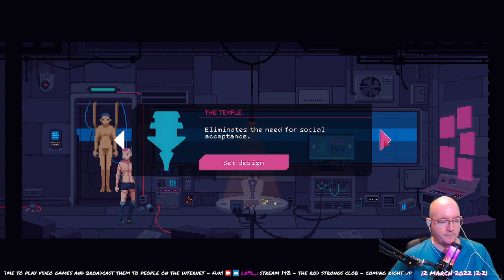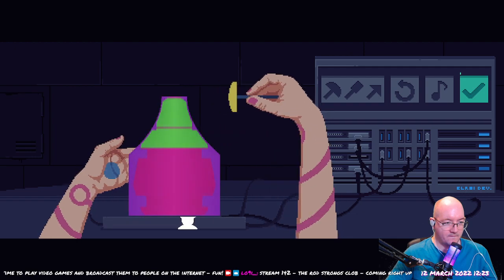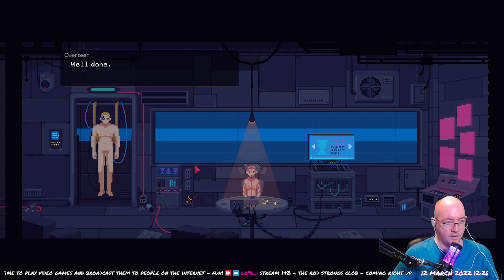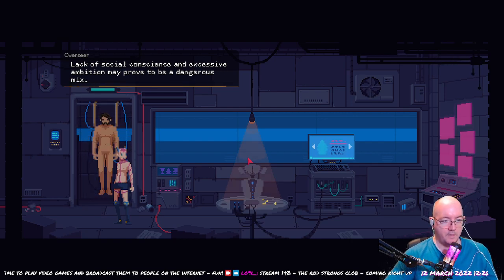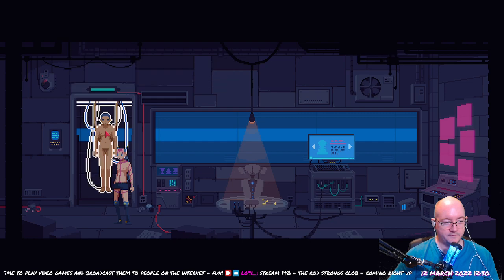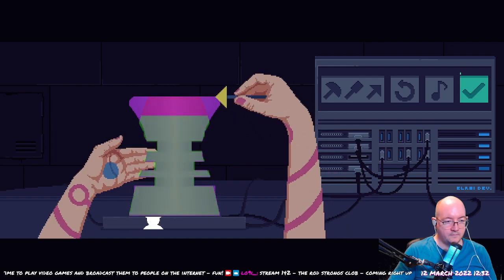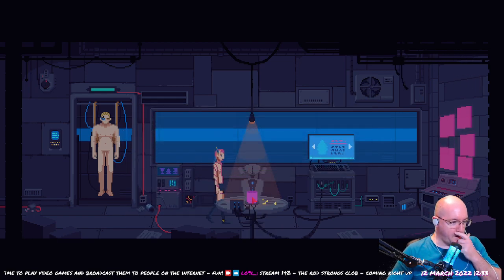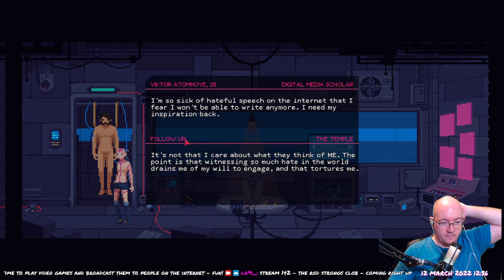The Red Strings Club - 03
lo9i plays "The Red Strings Club". Part of stream 0142 (12/03/2022).
Played under Manjaro KDE. I think Proton was required, but can't 'memba.
Cheers for taking a look at the video! Peace!